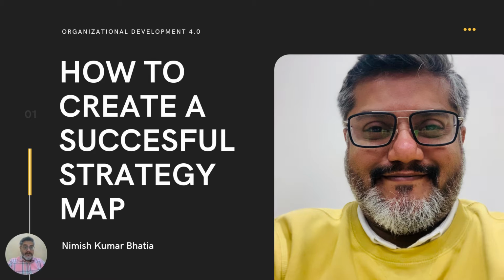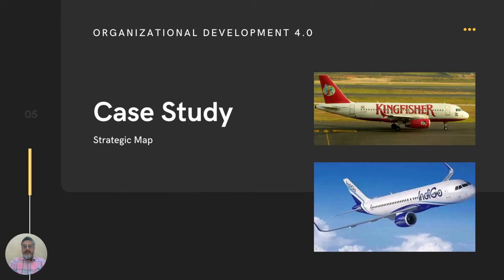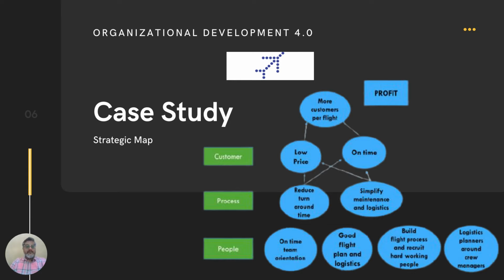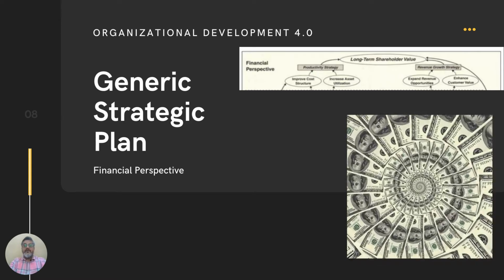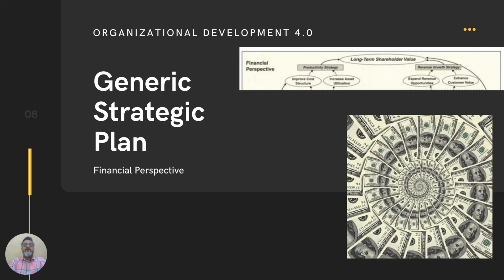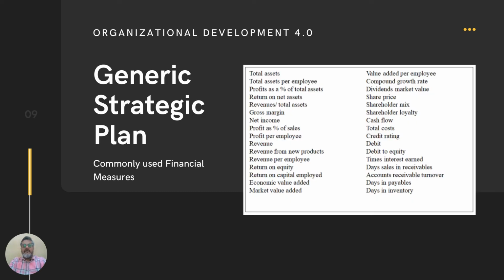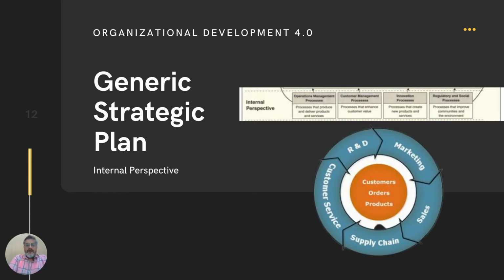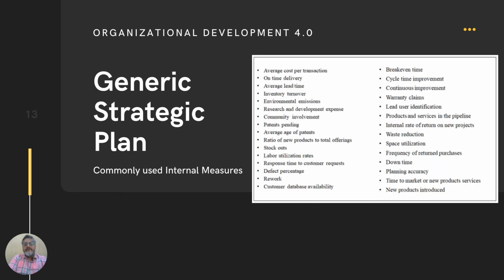Strategic Mapping and Case Studies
This video talks about strategic mapping also is a step by step guide to build a strategic map